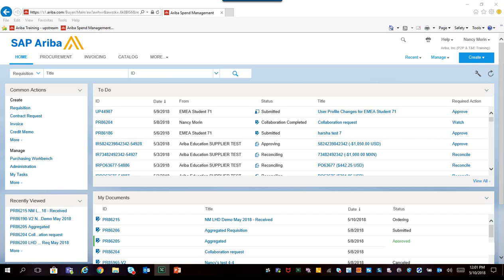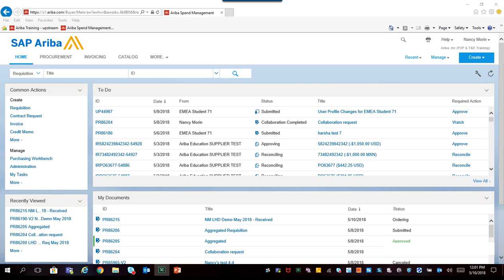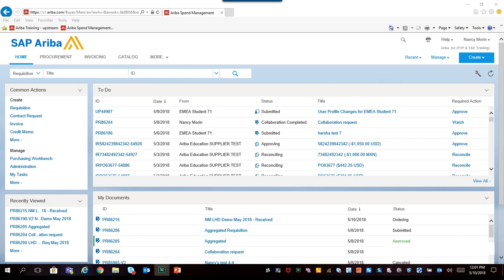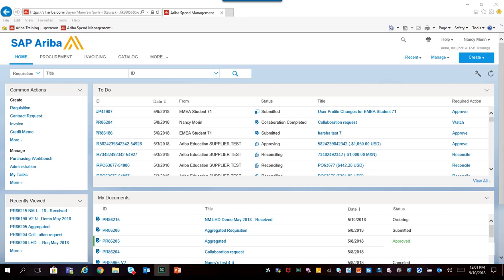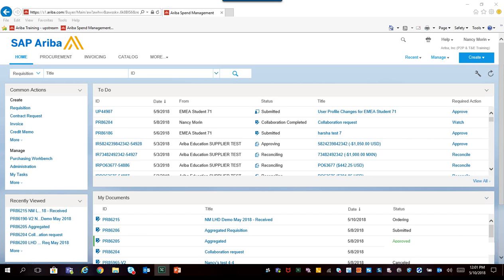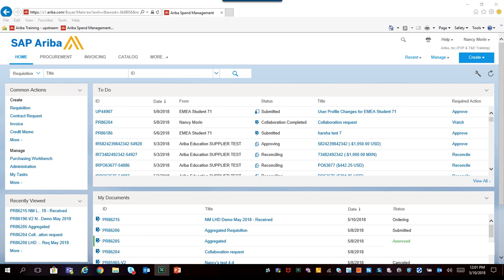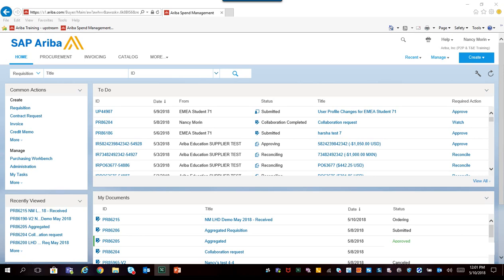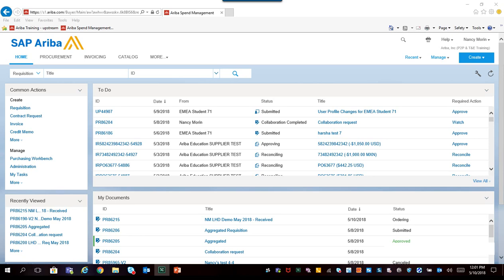7 Procurement Receiving